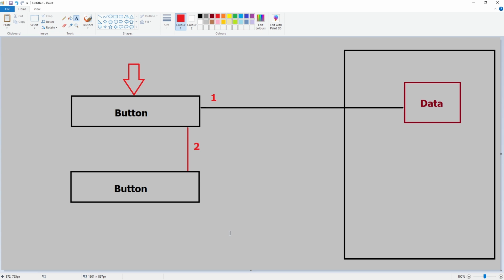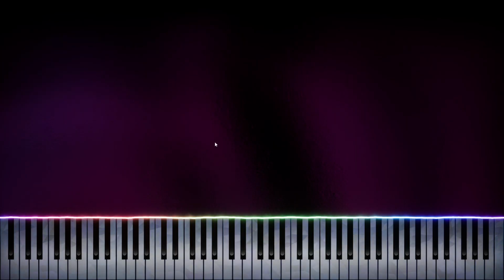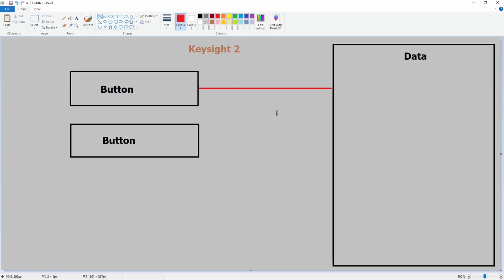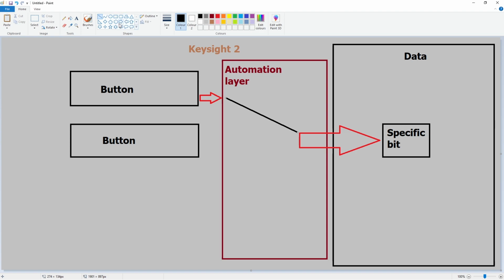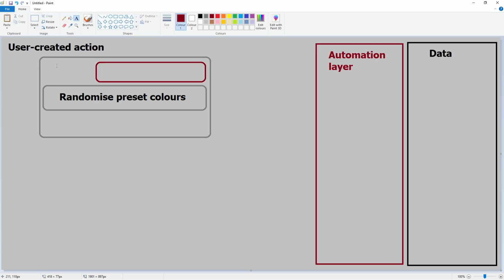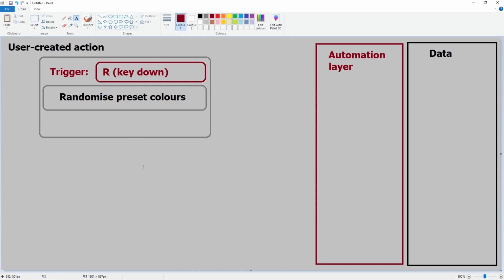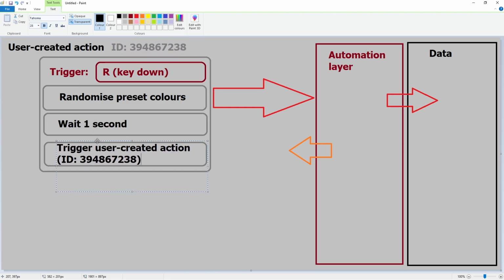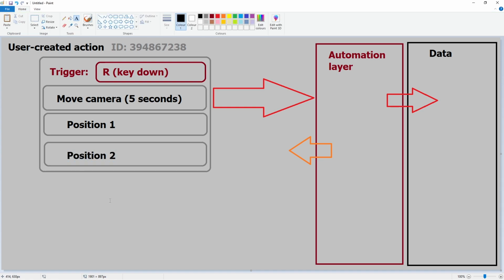Keysight 2 devlog #02 - Automation back-end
More of a technical discussion this time around! This is one of those thoroughly unsexy topics, but the command-line is probably THE most important architectural change to Keysight 2 and will allow so much flexibility!

This is the first attempt at scripting and recording some commentary, and then recording visuals and editing them to the audio separately. Let me know what you think!

0:00 Intro
0:18 Keysight 1 button behaviour
0:58 Building a KS1 button
1:08 The real problem
2:23 How Keysight 2 solves this
4:06 Huge potential for automation
5:48 Outro